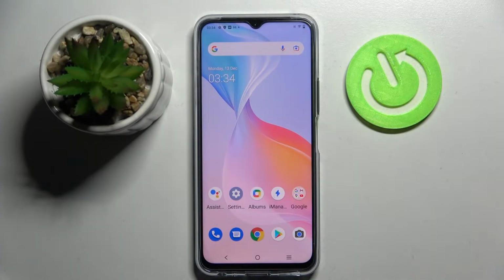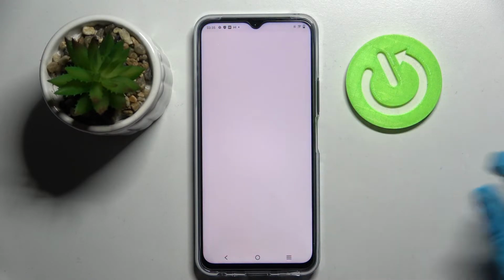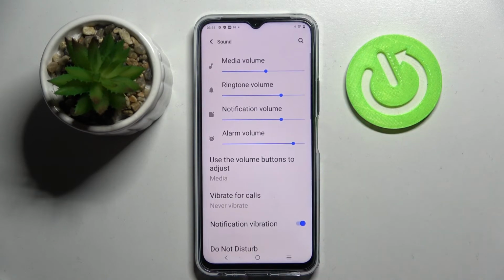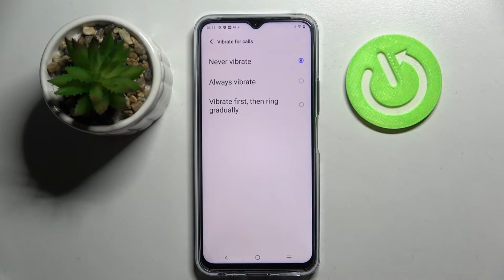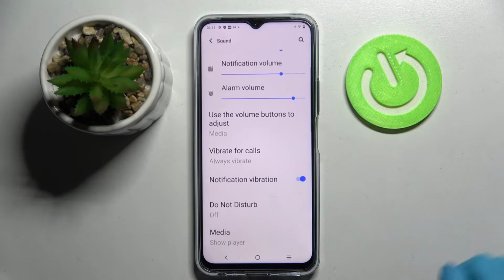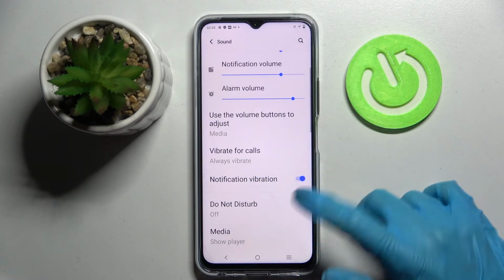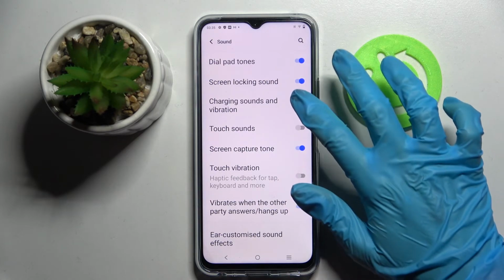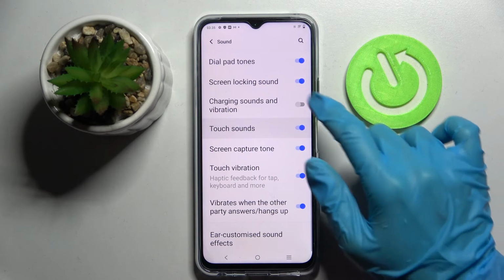How to Enter Vibration Settings in VIVO Y33s – Find Vibration Options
If you’re wondering how to change vibration settings in your VIVO Y33s, then here we are coming to show you! In this tutorial, we would like to guide you to the proper section with vibration options. What’s more, we’ll show you how easily you can manage them according to your needs. So let’s follow all shown steps and successfully enter vibration settings.

How to use vibration in VIVO Y33s? How to manage vibration settings in VIVO Y33s? How to get access to the vibration settings in VIVO Y33s? How to open vibration settings in VIVO Y33s? How to allow vibration in VIVO Y33s? How to find vibration settings in VIVO Y33s? How to set vibrations in VIVO Y33s? How to customize vibrations in VIVO Y33s?